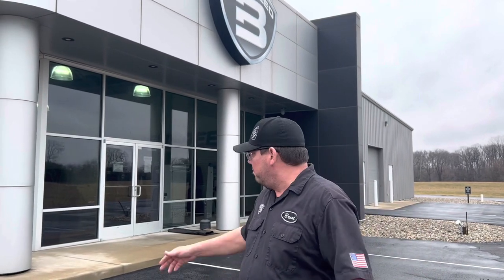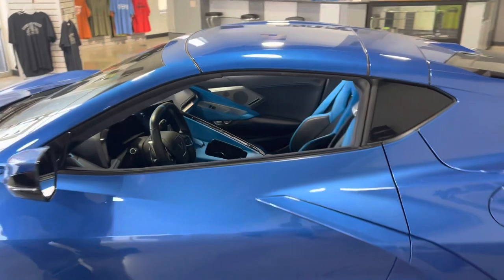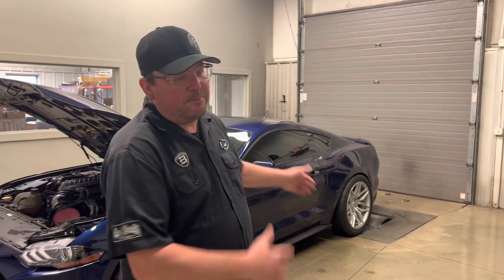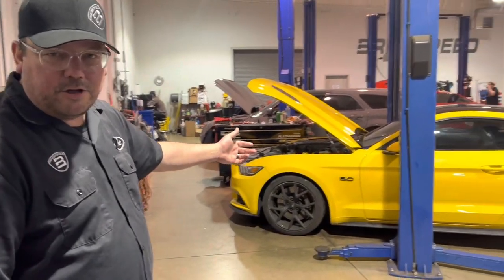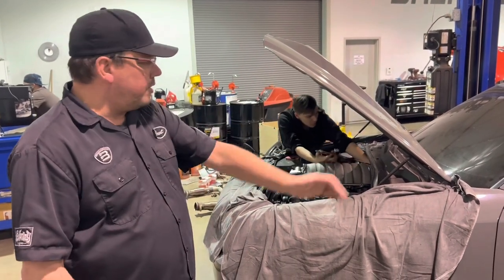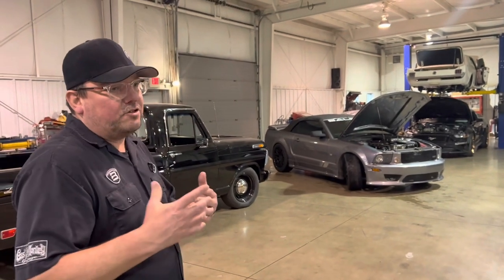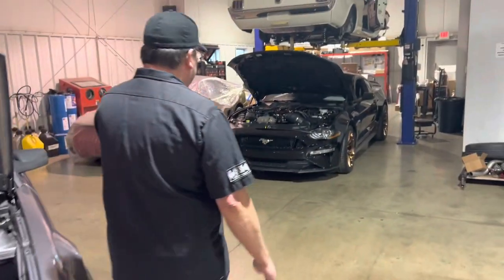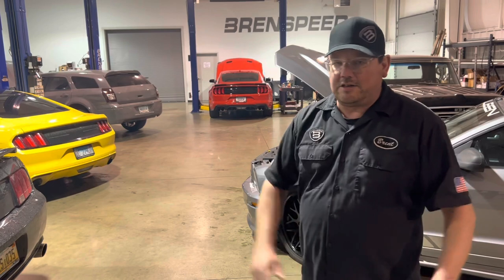BRENSPEED Shop Tour (March 2023) 3V Mustangs, Gen 2&3 Coyotes, Magnum, 23 Corvette, WHIPPLES & BOOST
Today we take a quick walk around the shop to see what is going on. Every day our build inventory changes but this is a good day to see what is going on.

BRENSPEED
8088 E 400 N
PIERCETON INDIANA 46562